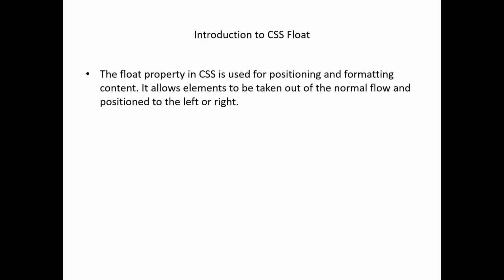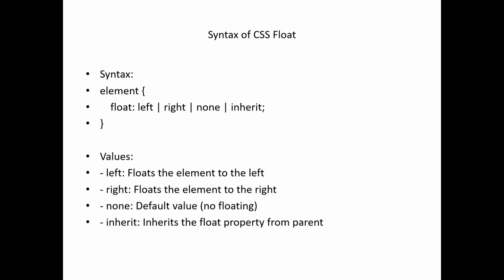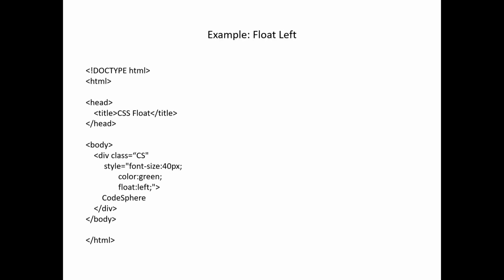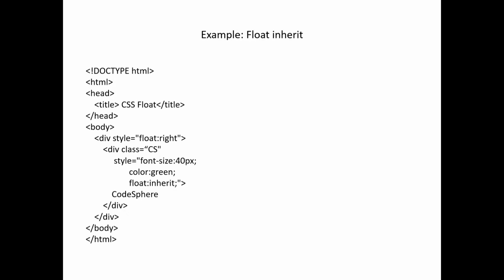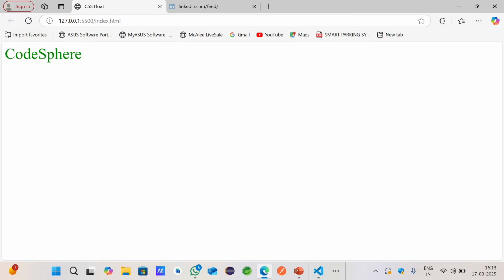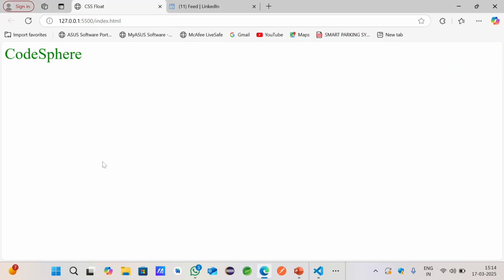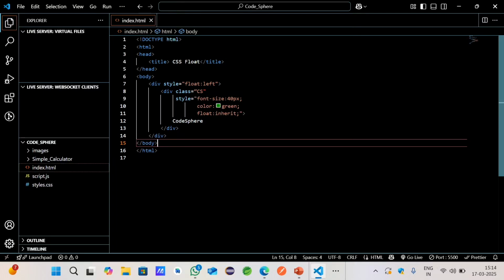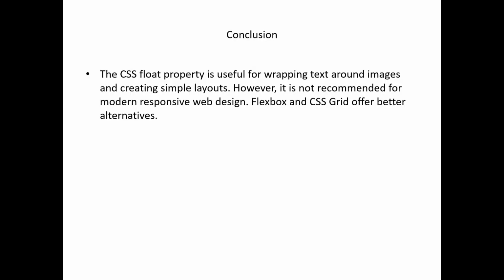CSS Float Tutorial | FrontEnd | Freshers | Learning | Technologies | Classes | Beginners |Fullstack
💥The CSS float property is used to position elements to the left or right of their container, allowing text or other elements to wrap around them. 👩‍💻It is commonly used for layouts, images, and sidebars. However, modern CSS techniques like Flexbox and Grid are preferred for better control.🧿 Thankyou for watching do follow for more videos. 👏💥